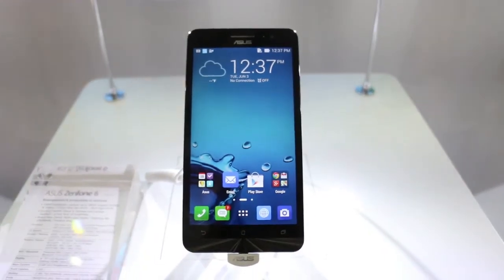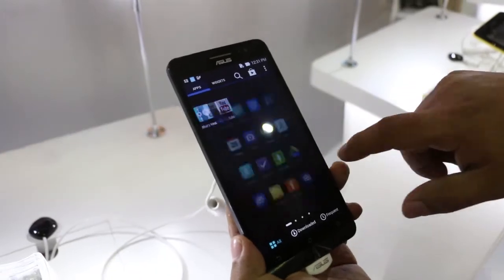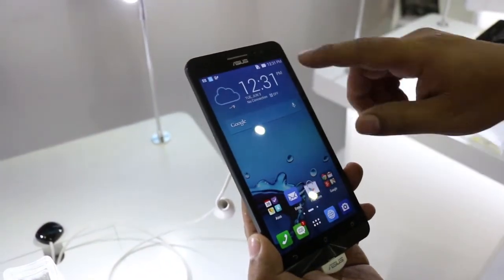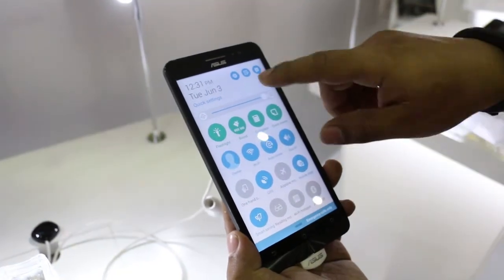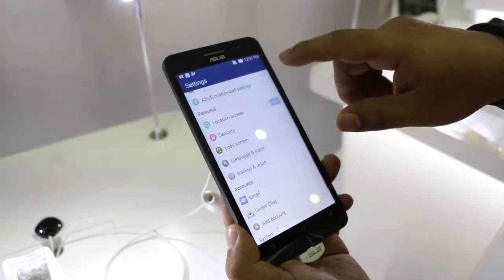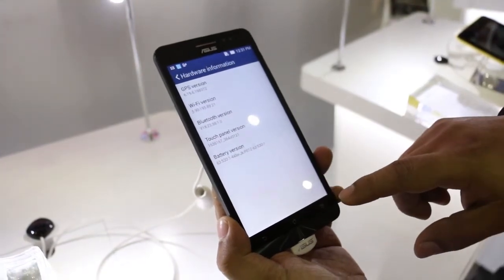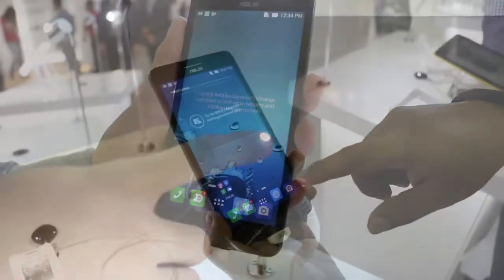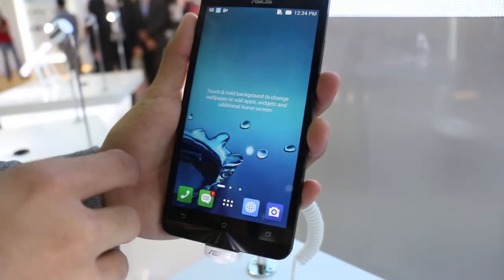ASUS ZenFone 6 quick hands-on/Zen UI demo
Here's a really quick look at the ASUS ZenFone 6 that we saw at Computex 2014 with its new Zen UI. For more information on its specs and pricing, just go

Leave a thumbs up because that helps us a lot.